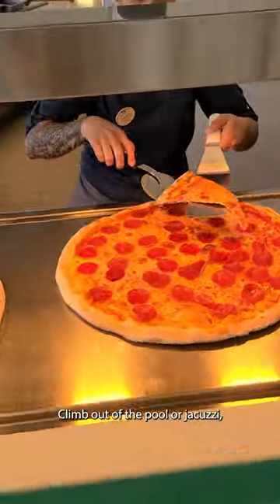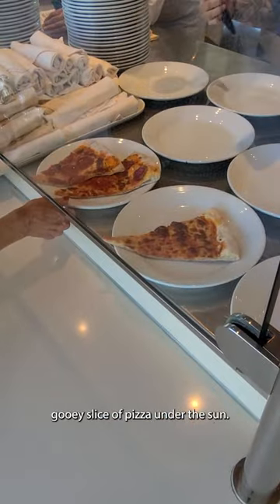Fresh hot pizza🍕on the deck! Discovery Princess cruise 🚢to Mexico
Slice Pizzeria is on the deck of the Discovery Princess Cruise boat!  Enjoy a nice swim or a dip in the hot tub and then walk on over to grab some hot fresh pizza!  This was onboard the Discovery Princess Cruise to Mexico.